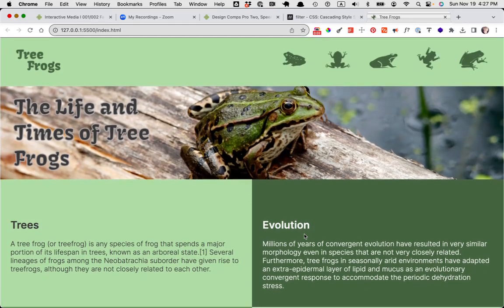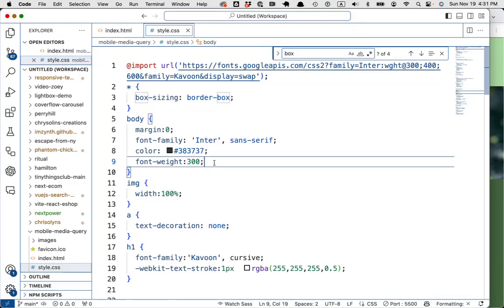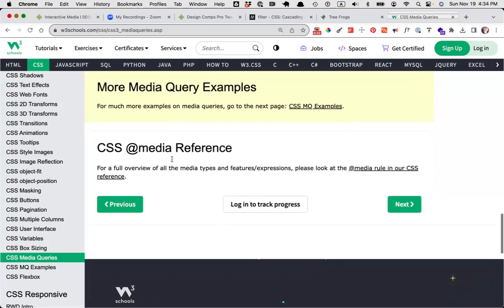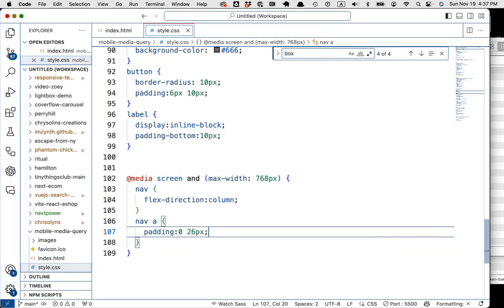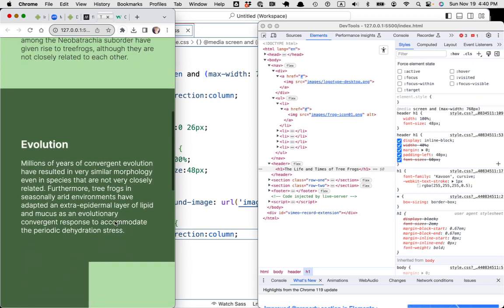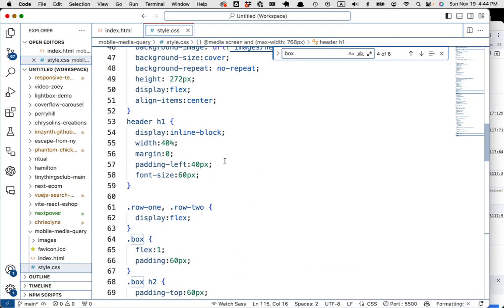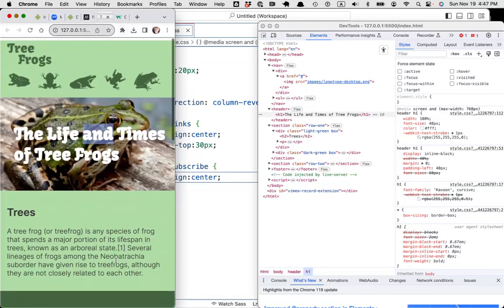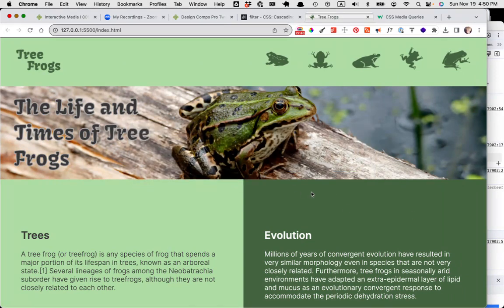How to Make a desktop site using flexbox into a mobile friendly site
This 20 minute video shows how to take a desktop site coded in static html and css using flexbox for multi column layout and change it into a mobile friendly site using media queries.

the css tricks flexbox guide I reference in this video can be found

HTML, CSS, Visual Studio Code, Flexbox, Figma, Mobile friendly, media queries, learning to code, static website.